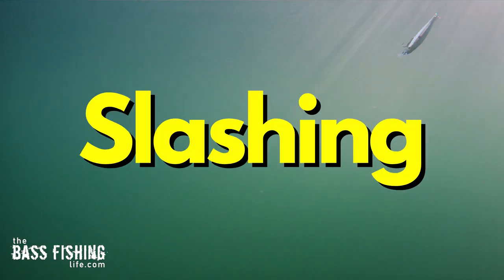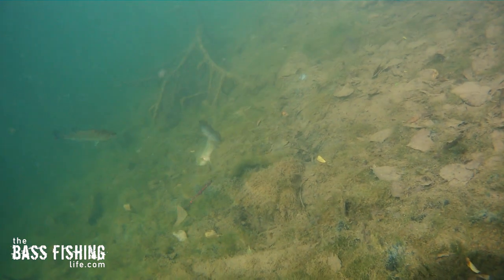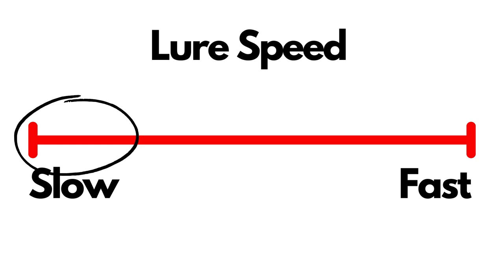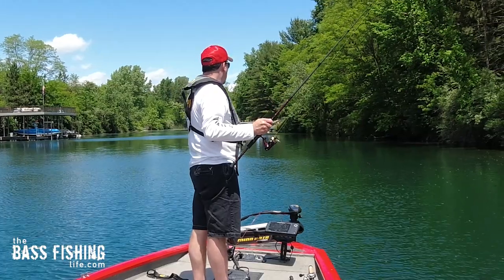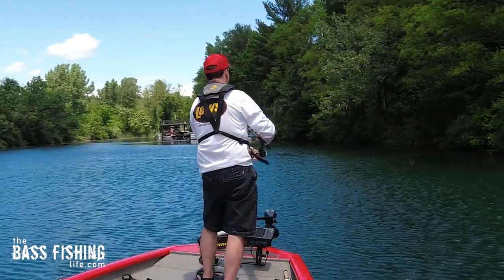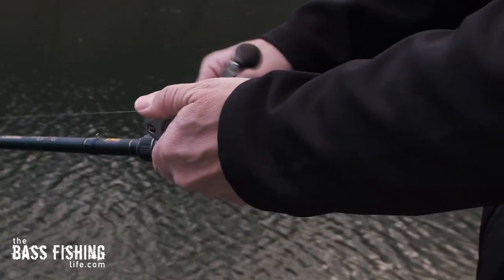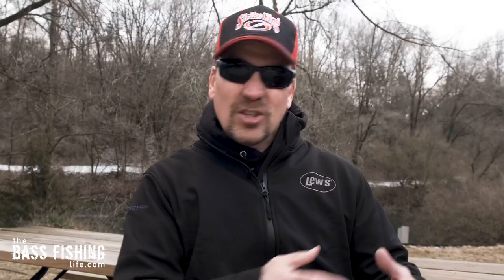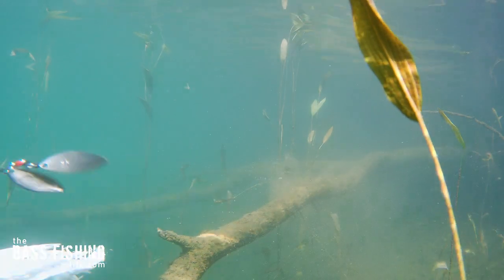Mastering the Art of Speed in Bass Fishing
Focusing on this can transform how you fish and the number of bites that you get. The best pros understand this concept very well. Links to some of my favorite lures are listed below.